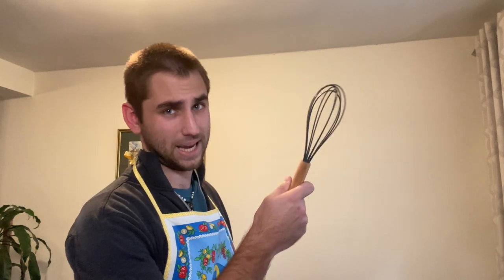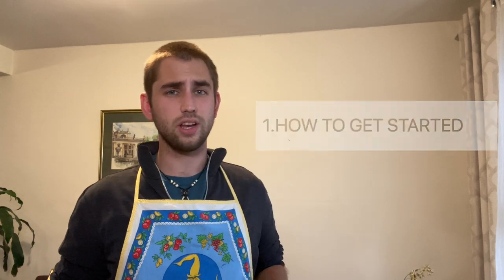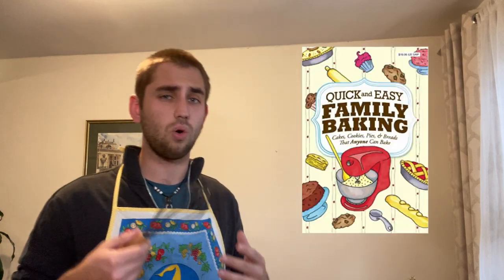How to become a Pastry Chef at home, the beginner's guide to baking!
How to become a Pastry Chef at home? That is the question we will be covering here in the beginner's guide to baking!
Welcome back to Hobby News, the channel where we give you all the quick info you would need to start a new hobby. Today's top story...Baking. Here we will cover the necessary steps your should take to get started on making your own pastries. We will cover how to start, your budget, and the potential for growth.

00:00 - Intro
00:26 - Getting started
01:27 - Budget
03:04 - Potential for growth